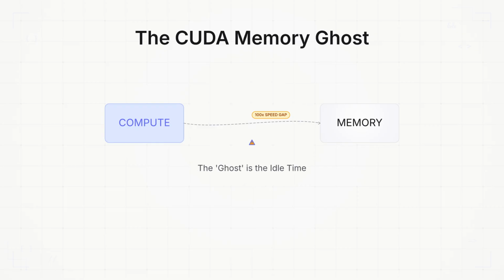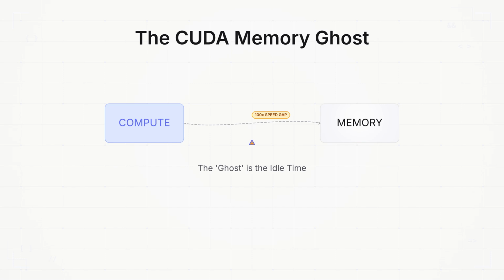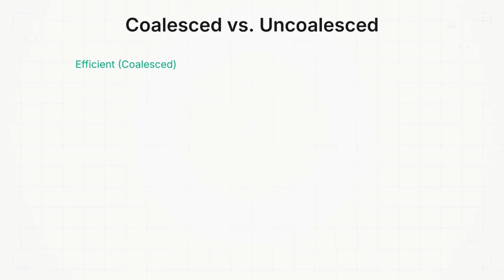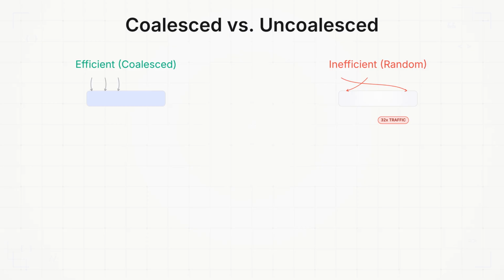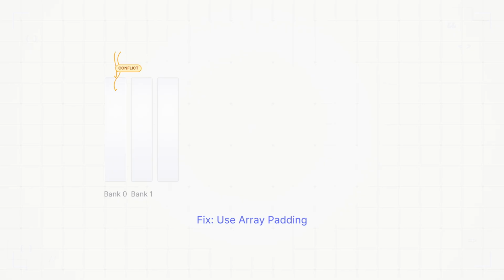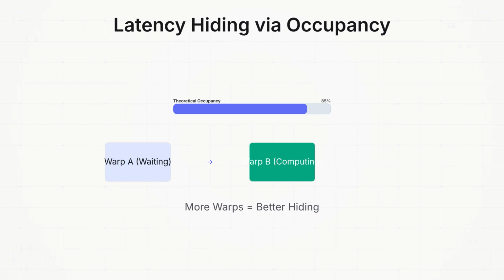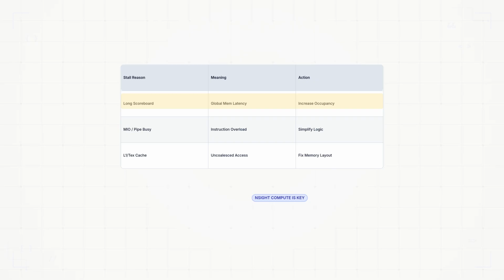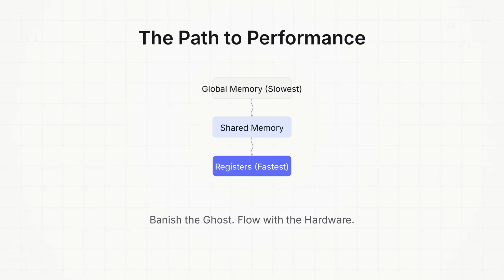The CUDA Memory Ghost: Why Your Kernels Wait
Discover why your GPU kernels spend 90% of their time doing nothing. We dive deep into CUDA memory latency, coalescing, and bank conflicts to unmask the 'Ghost' slowing down your high-performance code.

📚 Chapters:
0:00 - Intro
0:08 - The Speed Illusion: Compute vs Memory
1:06 - The 400-Cycle Latency Wall
1:58 - Memory Coalescing: The Golden Rule
2:49 - Shared Memory Bank Conflicts
3:44 - Occupancy: Hiding the Ghost
4:31 - Profiling with Nsight Compute
5:19 - Mastering the Memory Hierarchy
6:04 - Outro